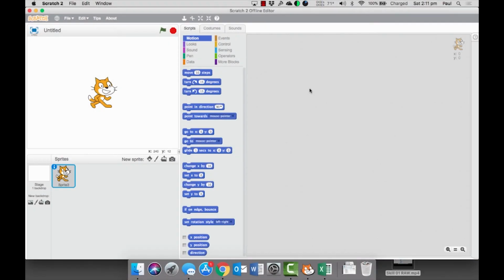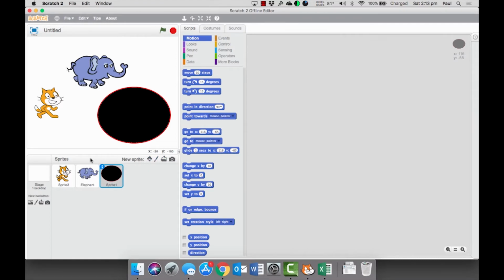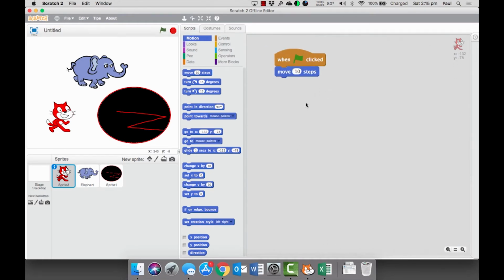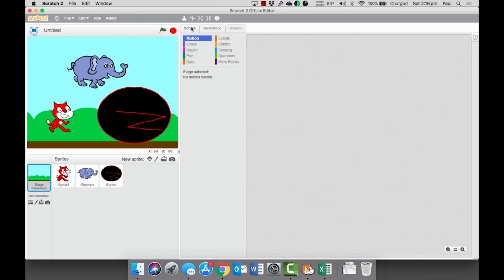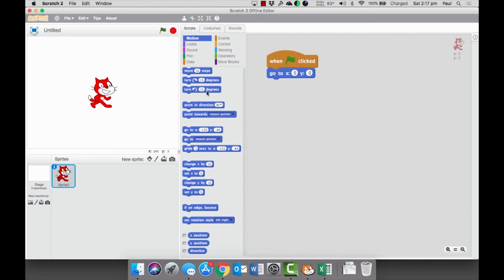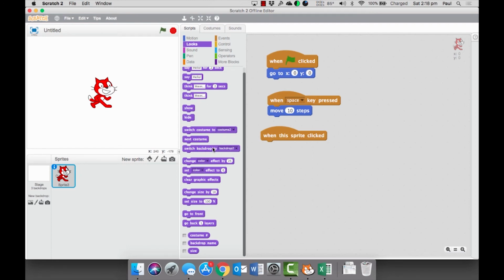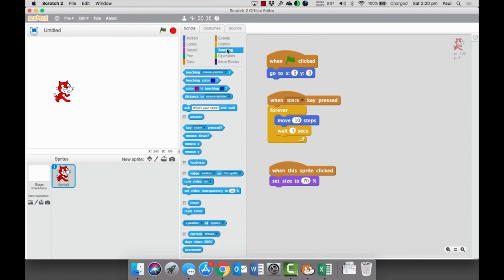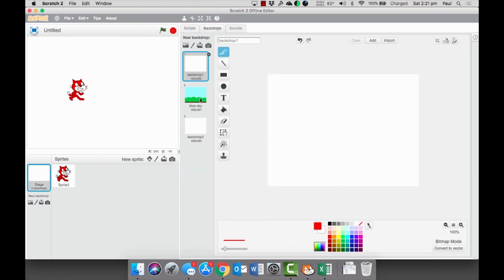Scratch Skills - 01 Introduction